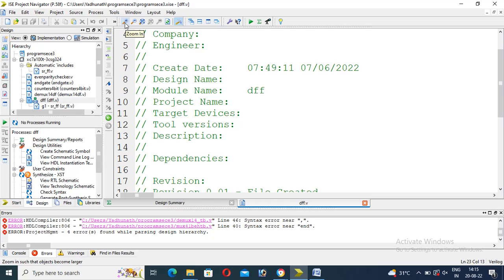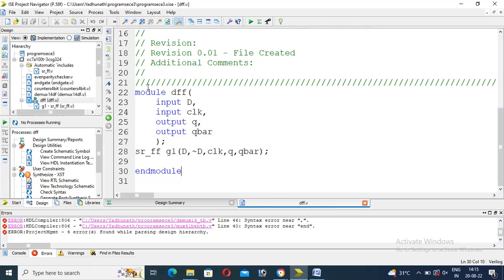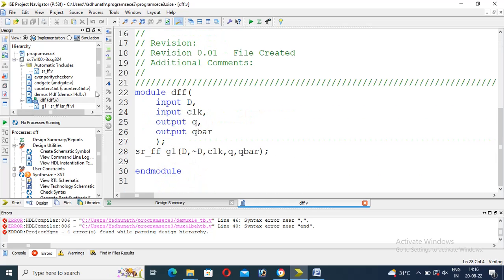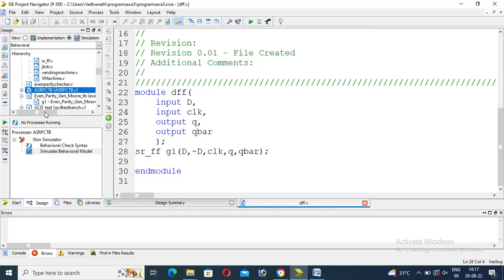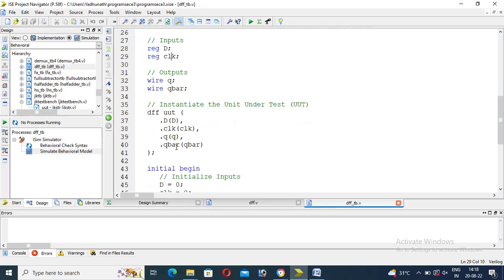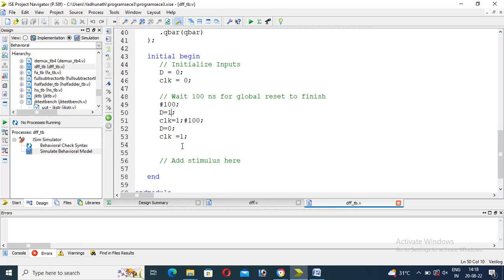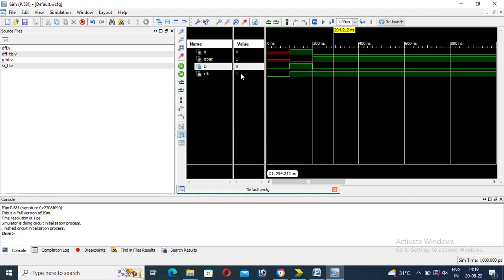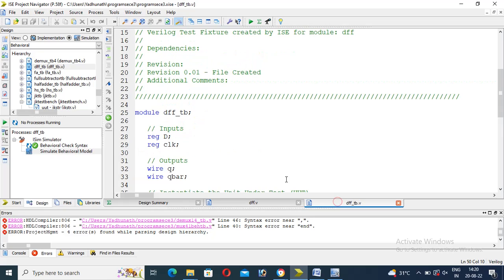D-Flipflop implementation using verilog HDL